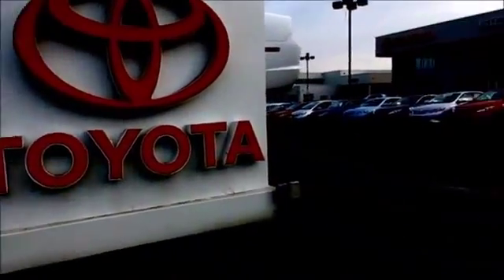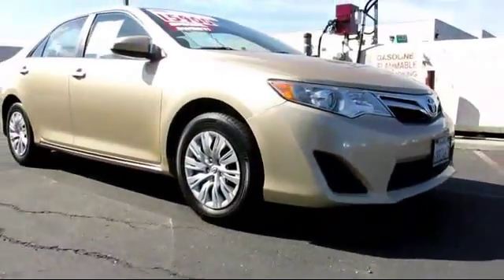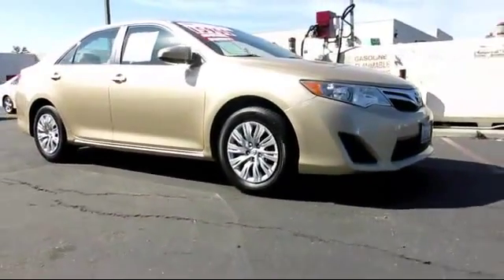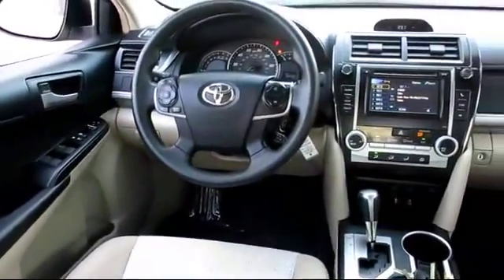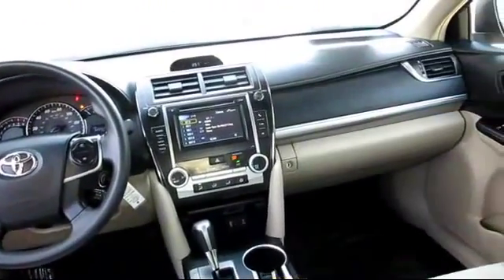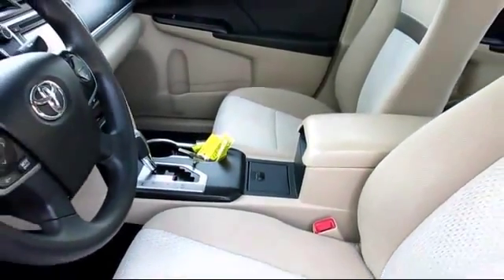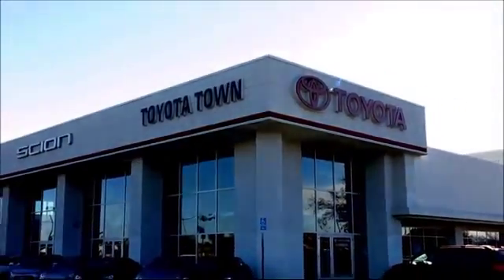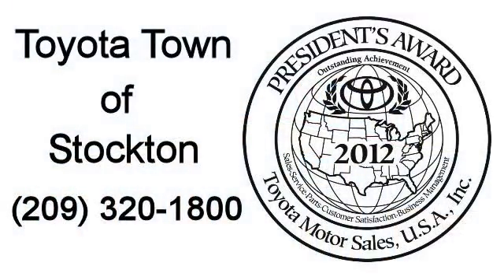2012 Toyota Camry Sedan LE Stockton Lodi Manteca Sacramento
2012 Toyota Camry Sedan LE Stock Number: 12295 Vin:4T1BF1FK1CU104754.

Toyota Town
2150 E. Hammer Lane